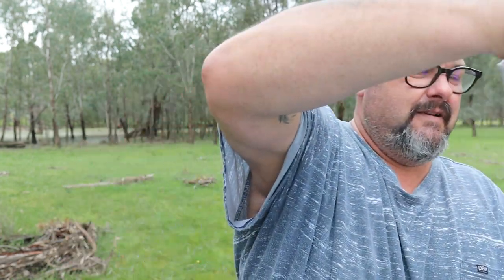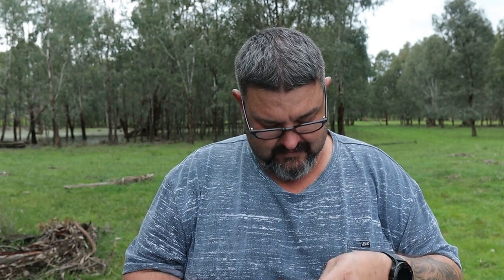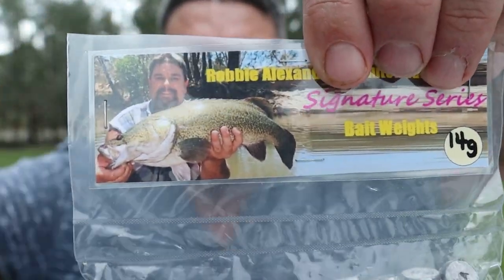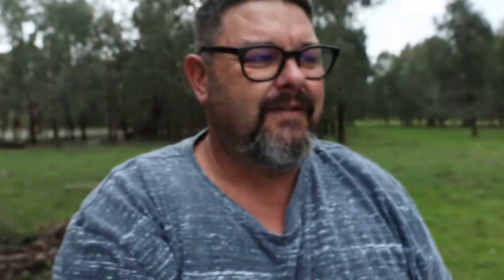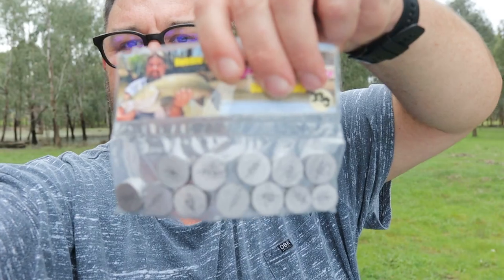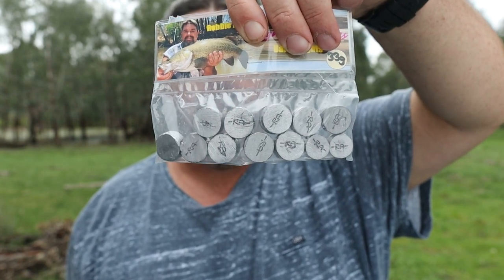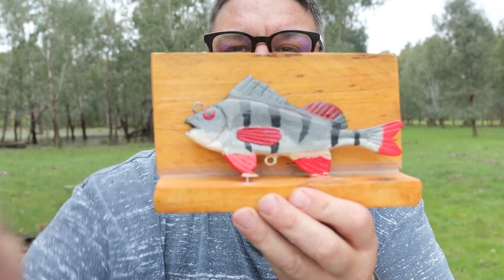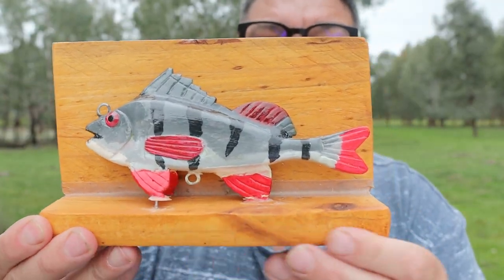Robbie Alexander signature series bait weights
A Huge thank you to Zac, Joshy and Matt Thurling for making these awesome, non rolling sinkers for me.
Also a Huge Thanks to Archie Lewis for the fantastic wooden redfin. What an amazing job!